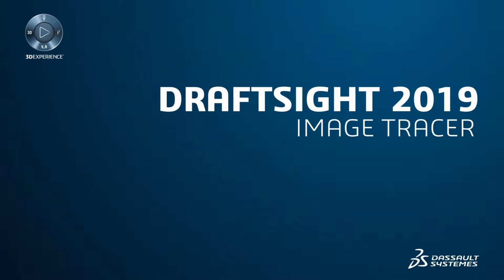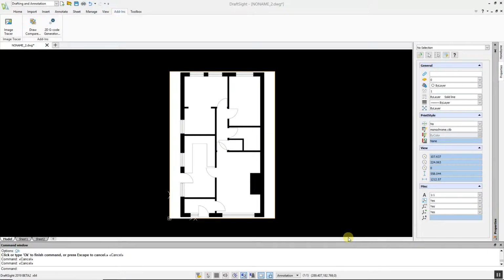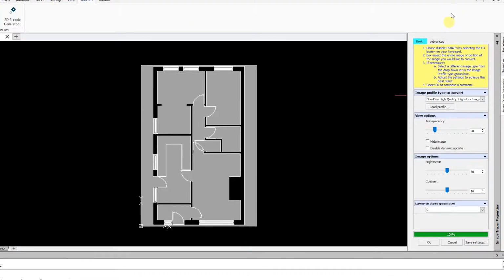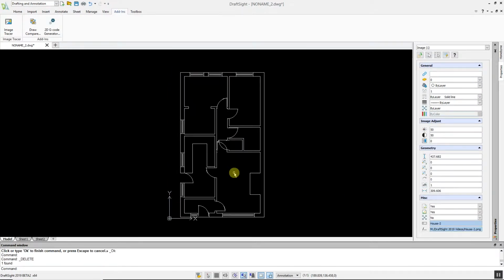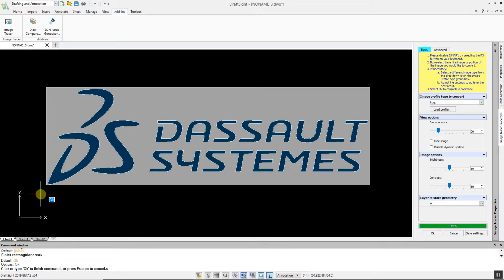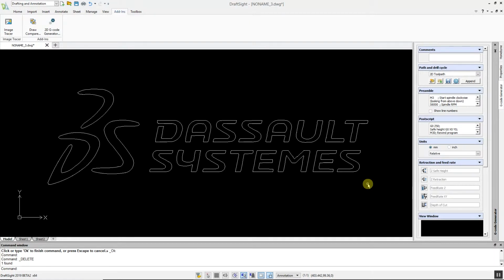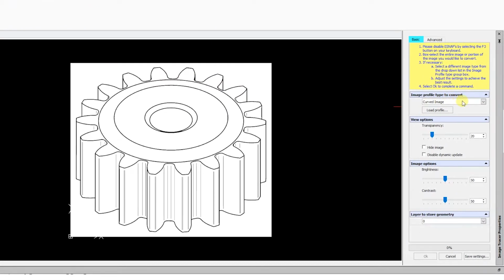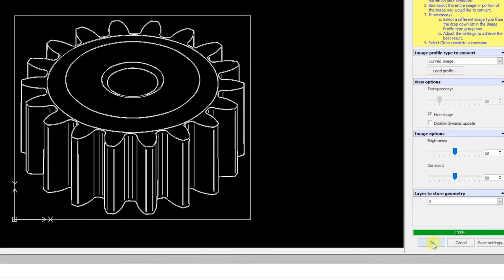DraftSight 2019 What's New - Image Tracer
New to DraftSight 2019 Professional, Premium, and Enterprise editions. Image tracer gives you the ability to quickly and easily trace any image or logo.